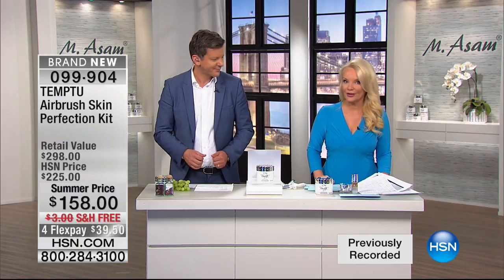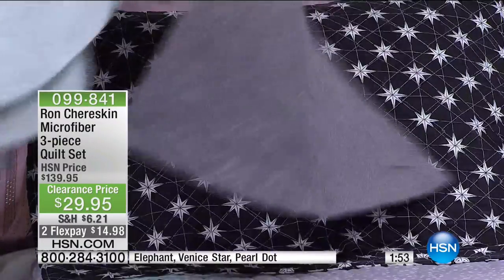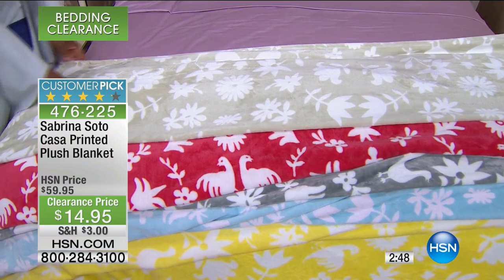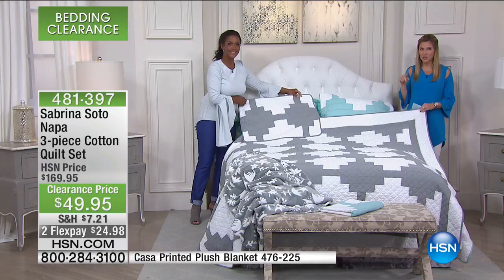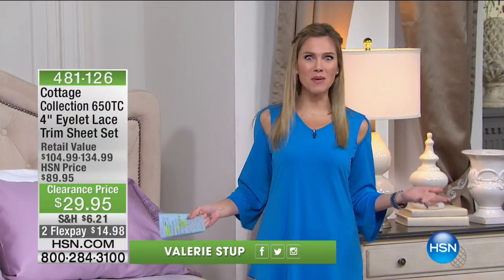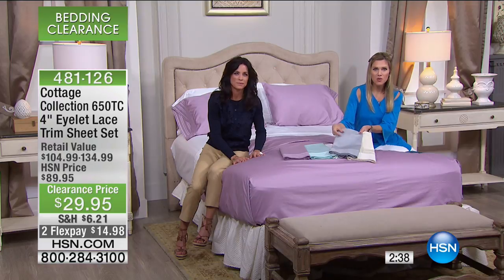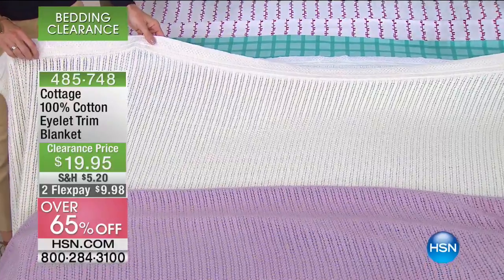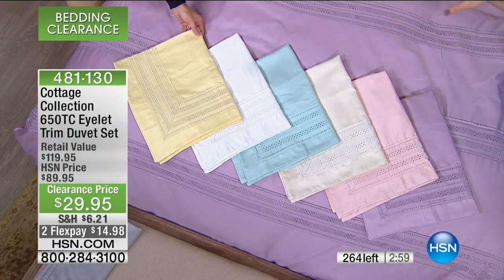HSN | Bedding Clearance 06.06.2017 - 05 AM